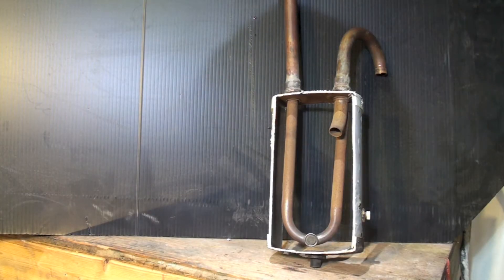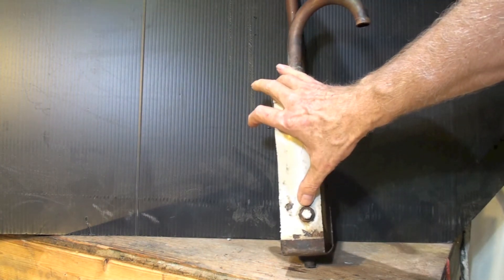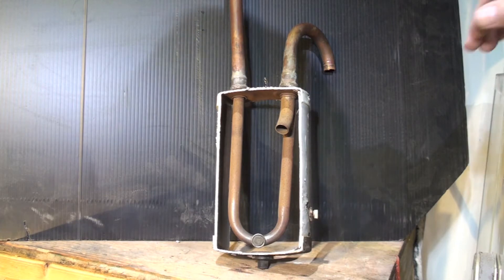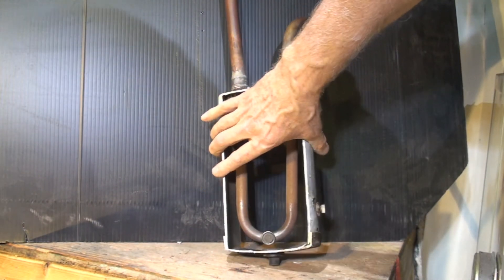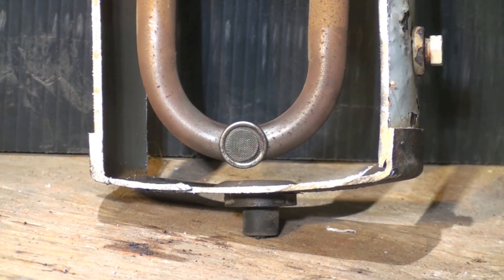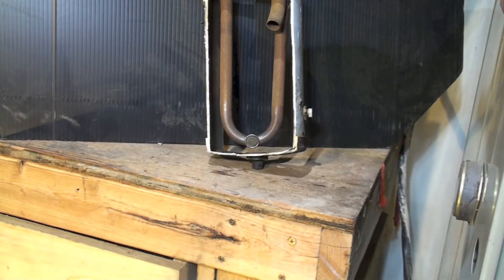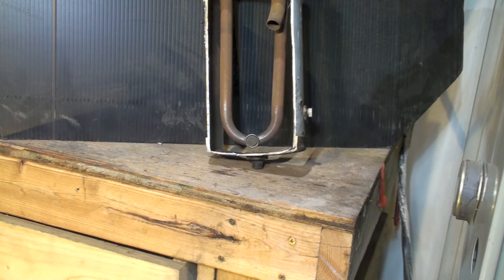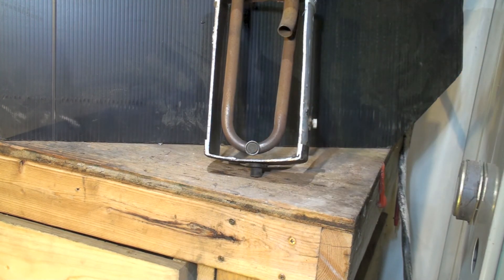refrigeration accumulator troubleshoot